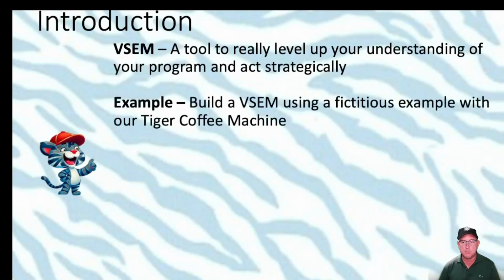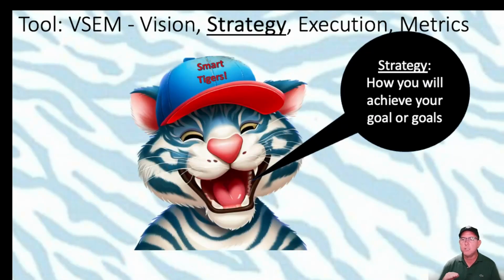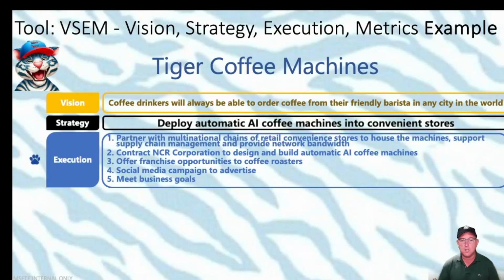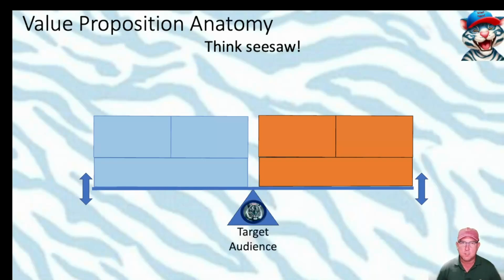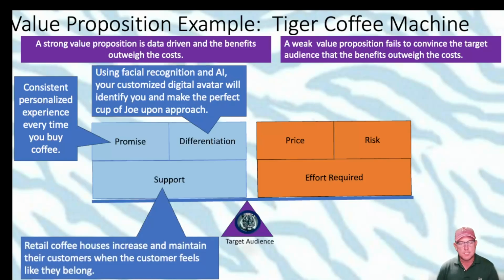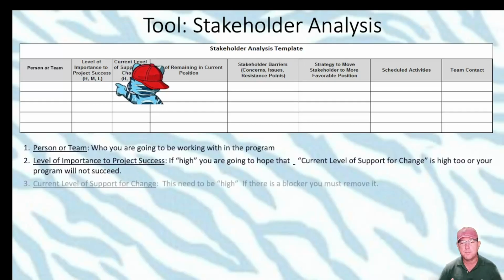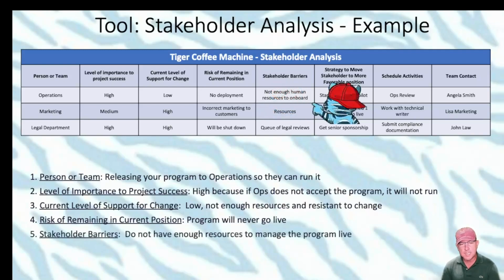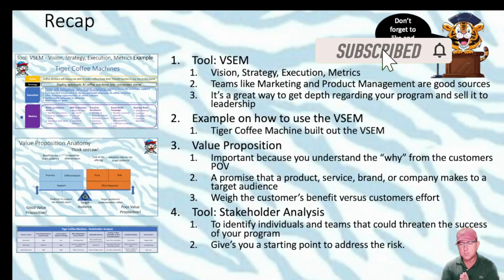Program Management Framework Class Three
Learn how to be a top Program Manager in your organization.  The Program Management Framework can benefit someone who is just beginning their career or someone who is a seasoned professional.  This course will cover VSEM, Value Proposition and Stakeholder Analysis.   More new classes coming soon.

Chapters
0:00 Introduction
1:07 VSEM
5:49 VSEM example
7:46 Value Proposition
13:31 Stakeholder Analysis
17:20 Stakeholder Analysis example
20:04 Recap
21:54 Up next